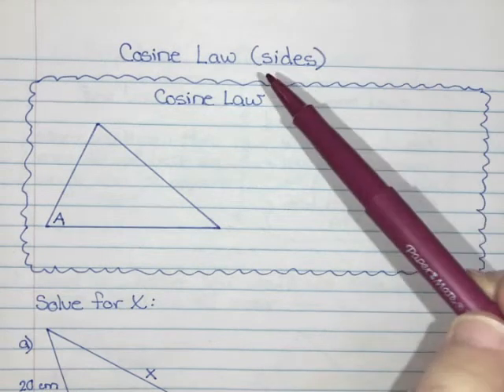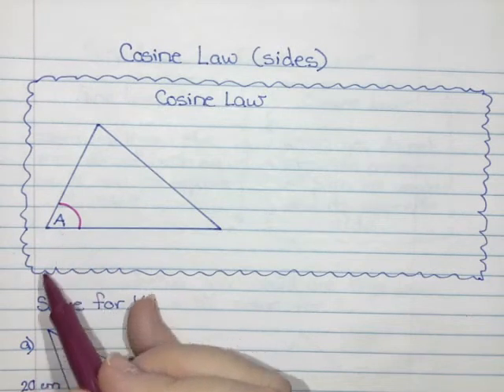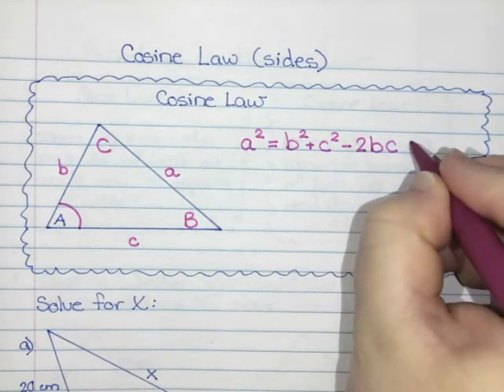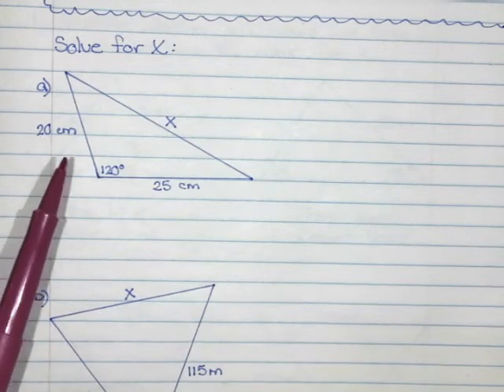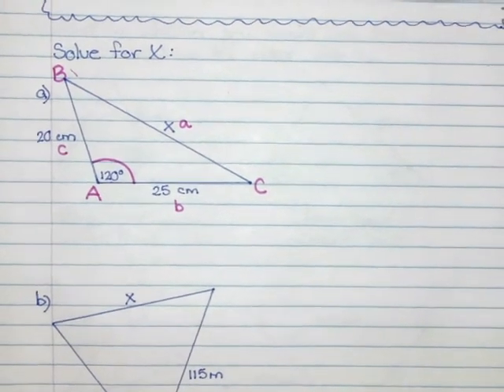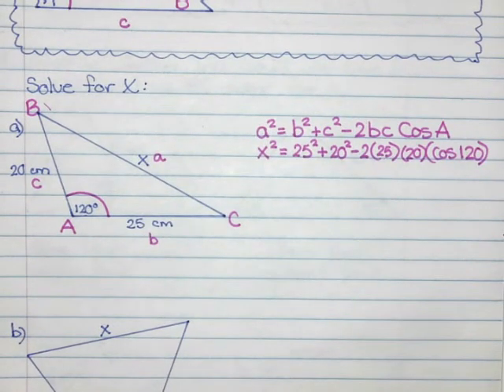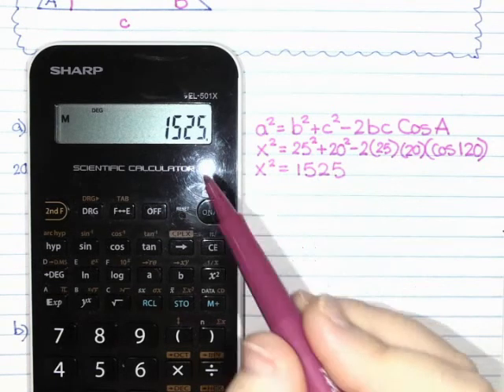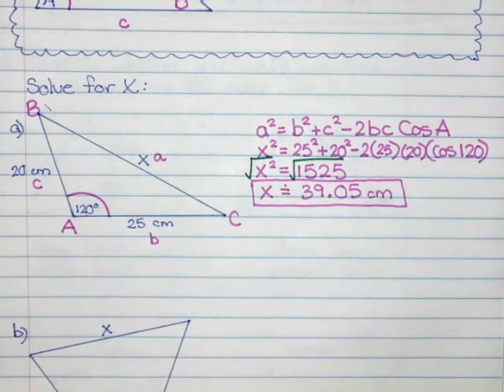Cosine Law Part 1